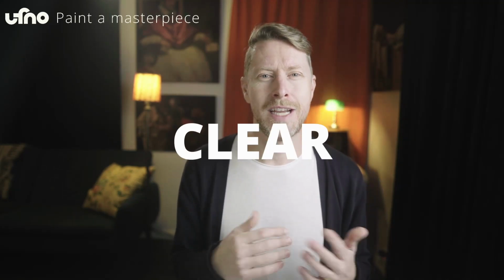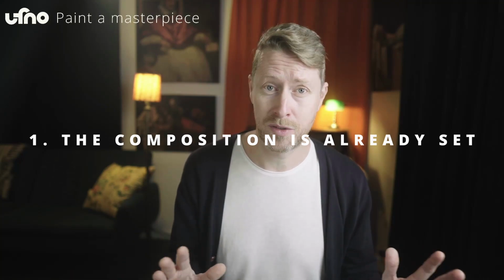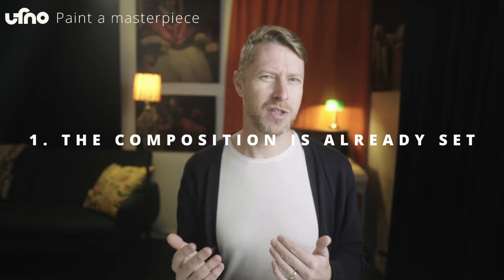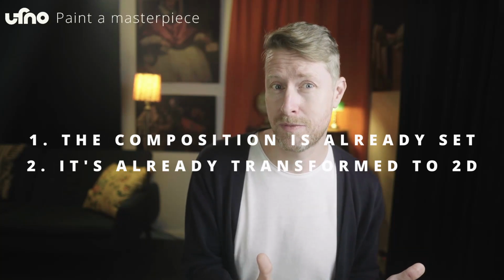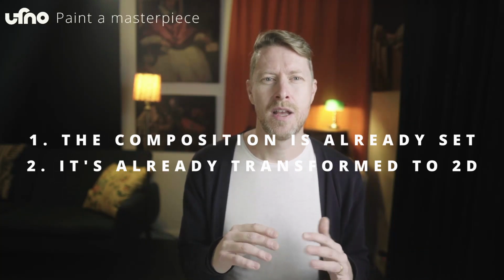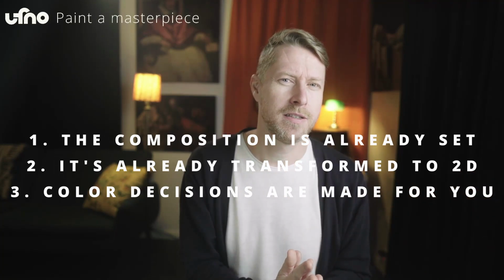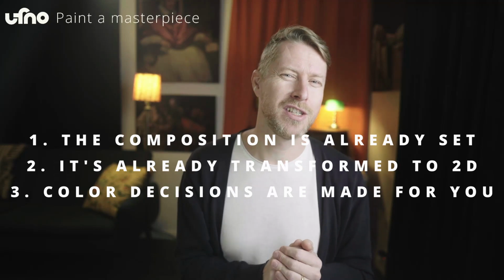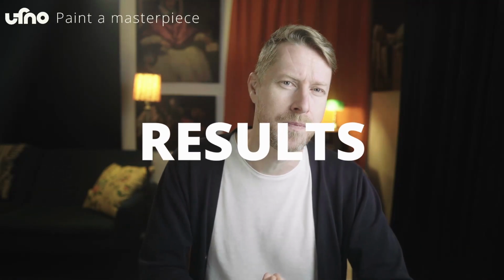Fastest Way to Learn to Paint